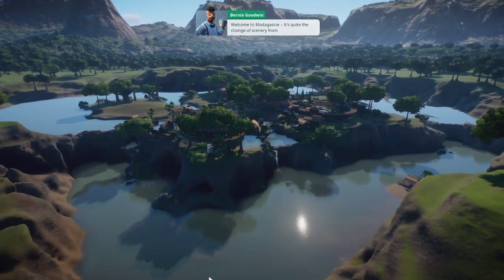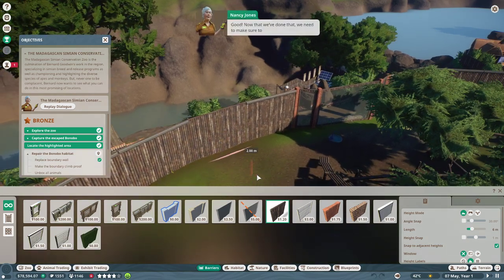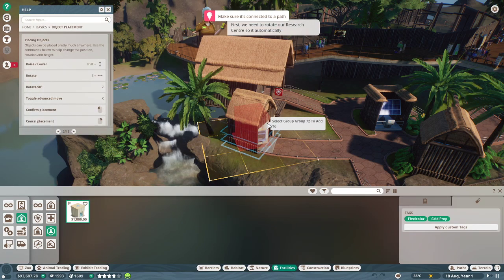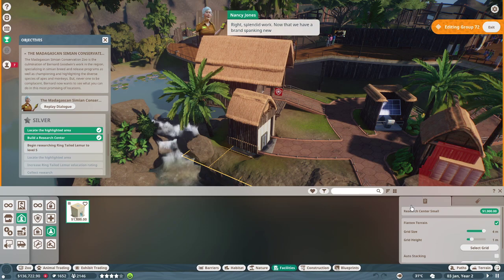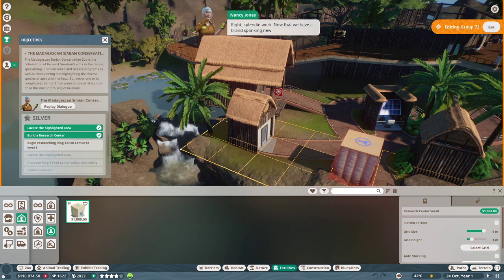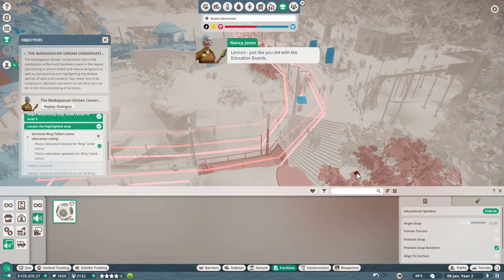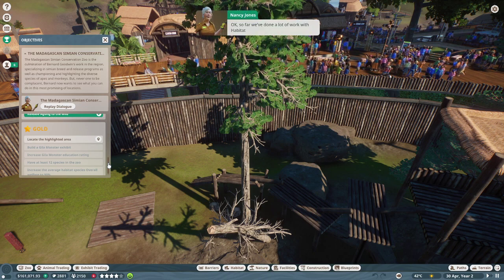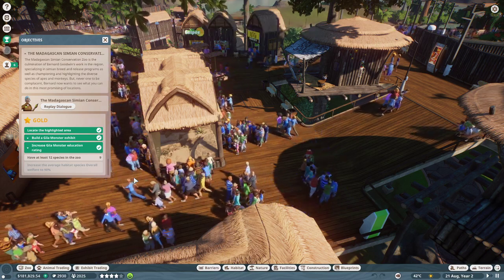Planet Zoo The Madagascan Simian Conservation Project Tutorial 2